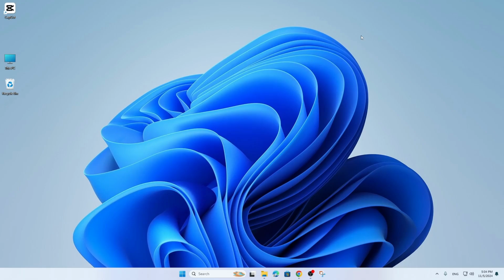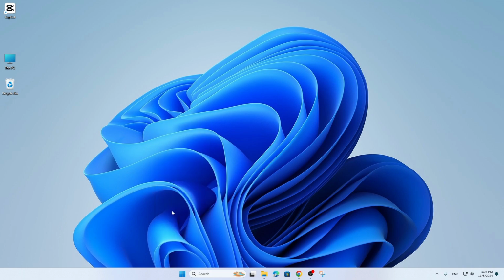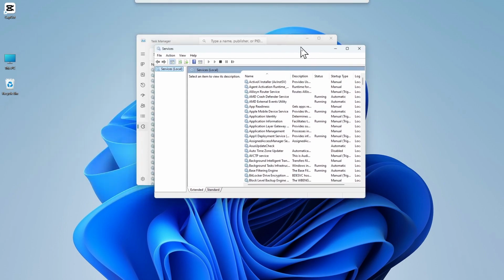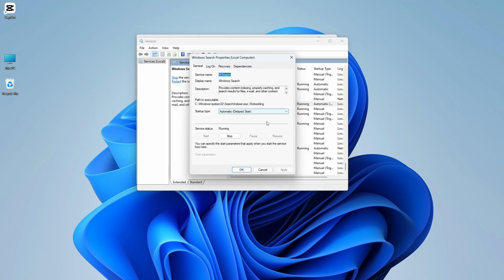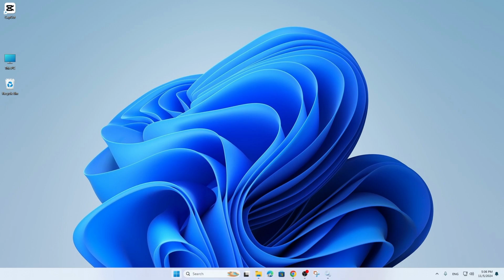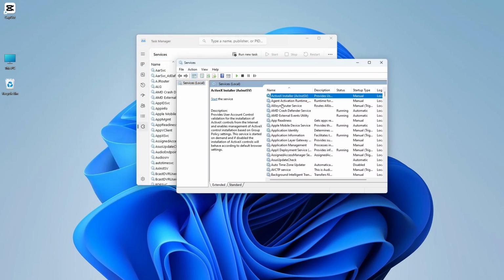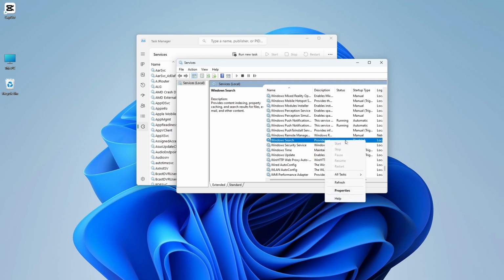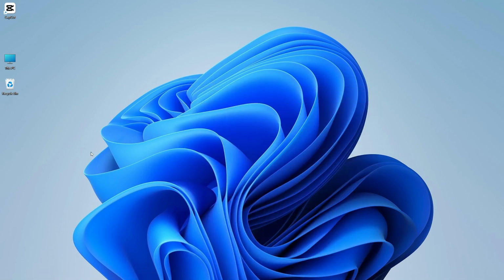How to take Screenshot In Windows 11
In this video, we’ll show you how to easily take screenshots in Windows 11! Whether you want to capture your entire screen, a specific window, or just a portion of your screen, we've got you covered with simple and effective methods.

📸 What You’ll Learn:

The different ways to take screenshots in Windows 11, including keyboard shortcuts and built-in tools.
How to use the Snipping Tool and Snip & Sketch for more advanced screenshot options.
Tips on saving and editing your screenshots for better results.
Bonus: How to access your screenshots quickly and easily.

Windows 11 Official Support
Download Snipping Tool